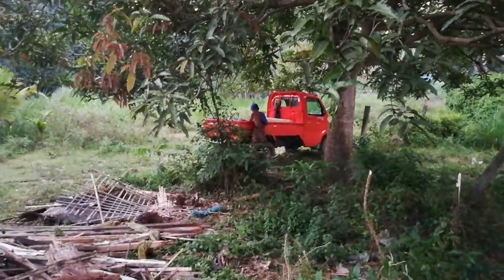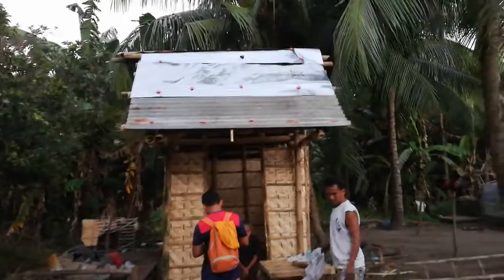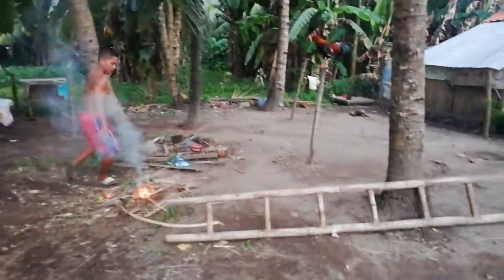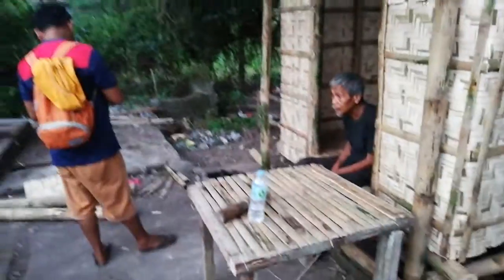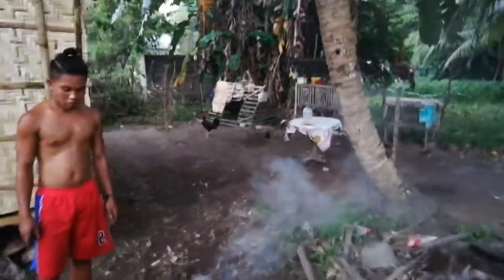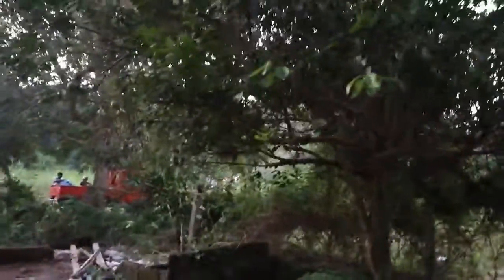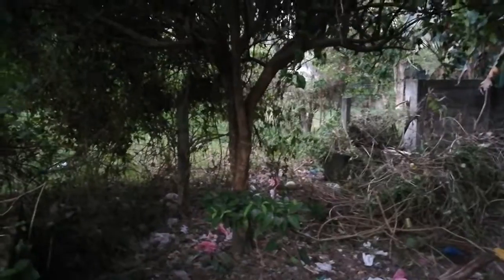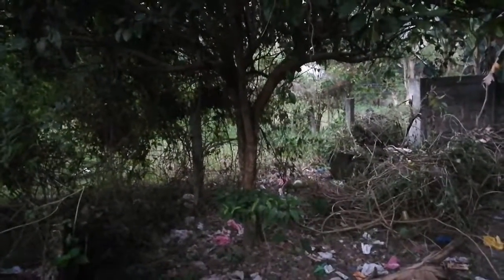We built this Lolo a p15k native kobo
Filipino old man from bacong living in a ramshackle house with only half a roof is now happy and blessed with this simple house. No more sitting under a tarp when it rains. Not a mansion, but better than most of his neighbors.